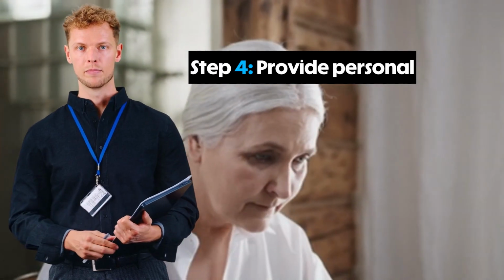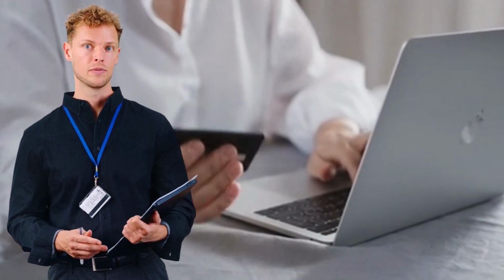How to Activate Amazon Prime Rewards Visa Card - Step by Step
How to Activate Amazon Prime Rewards Visa Card | Amazon Card Activation 2025 Learn how to activate your Amazon Prime Rewards Visa Card with this quick and easy tutorial! Start earning rewards on your Amazon purchases today. What's covered in this video: ✅ Activating your Amazon Prime card ✅ Online activation process ✅ Phone activation method ✅ Setting up online account access ✅ Understanding rewards structure ✅ Linking to your Amazon account ✅ Tips for maximizing rewards ✅ Best practices for card usage The Amazon Prime Rewards Visa Card offers 5% back on Amazon purchases for Prime members. Learn how to activate your card and start earning cash back on every purchase!